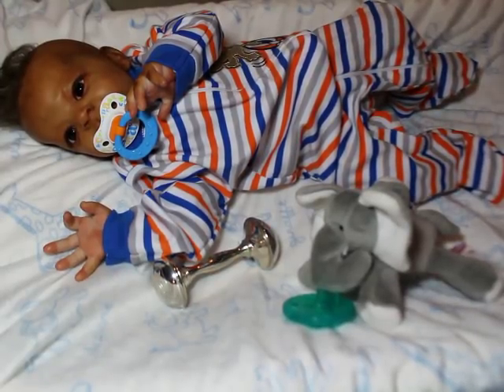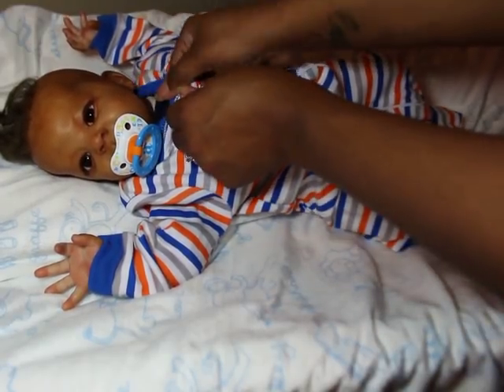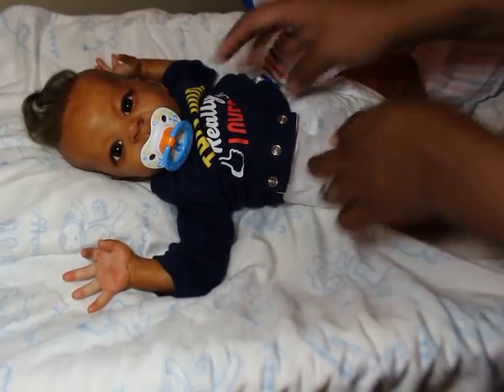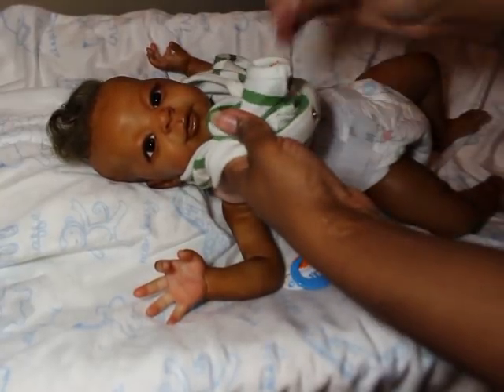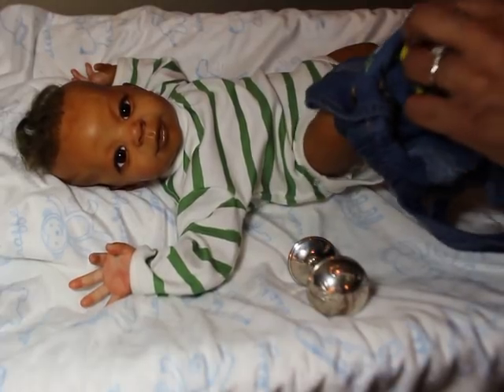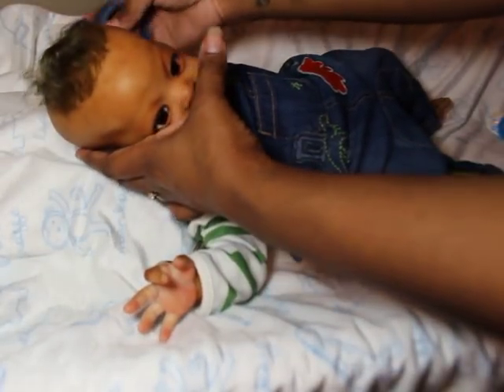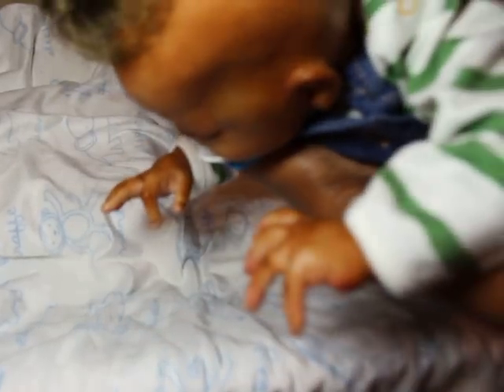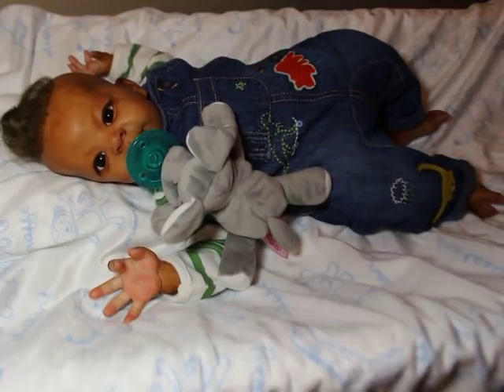Changing Reborn baby Scooter in his OOTD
Here is my address:
731 Duval Station Road Suite 107-184

 What does Family and Friends Think?